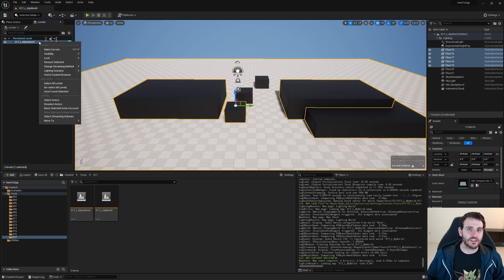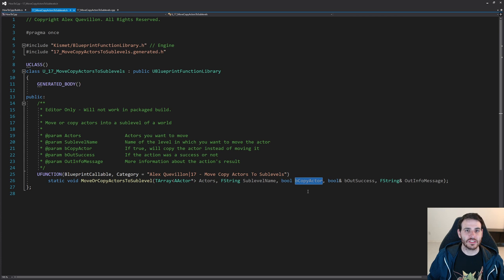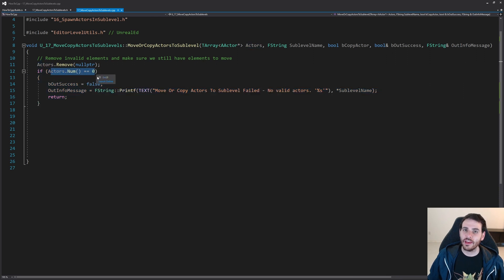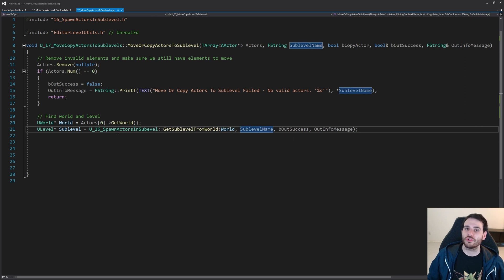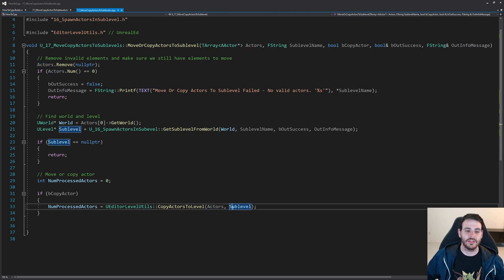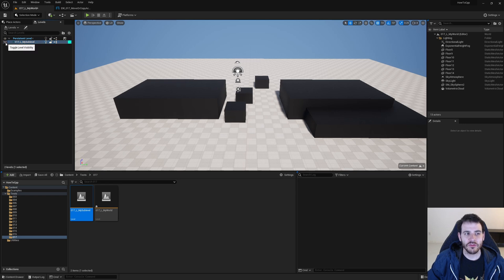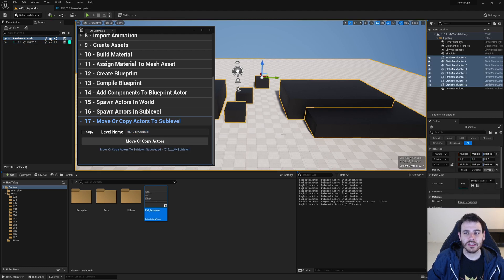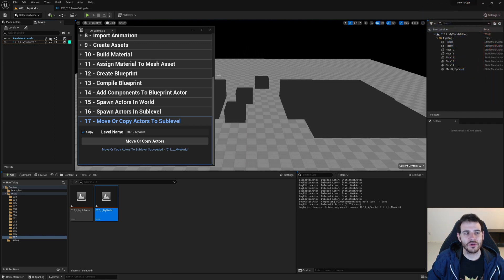UE5 C++ 17 - How To Move Or Copy Actors Between Sub-Level with C++? - Unreal Engine Tutorial Editor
Using the UEditorLevelUtils, it's super easy to move or copy an actor into another level without having to destroy it and spawn it again.

0:00 Intro
0:19 Code from previous videos
0:27 Declare functions
1:33 Includes
2:30 Move or copy actors to sublevel
6:57 Test
10:08 Patreon Wall!

UE5 C++ 17 - How To Move Or Copy Actors Between Sub-Level with C++? - Unreal Engine Tutorial Editor CPP